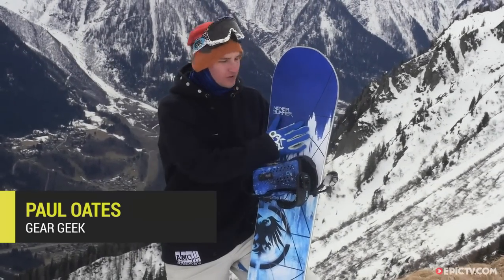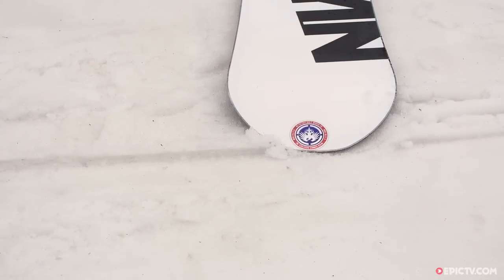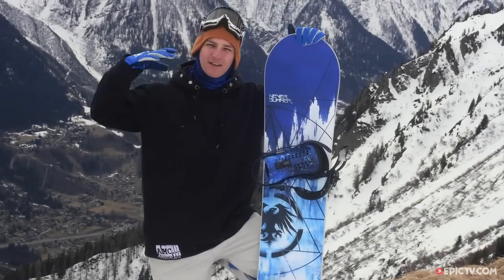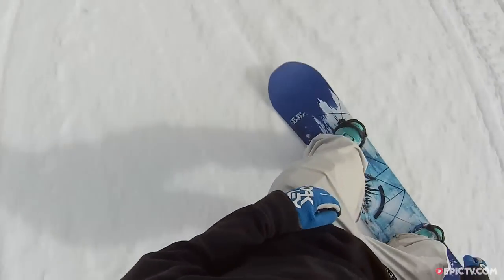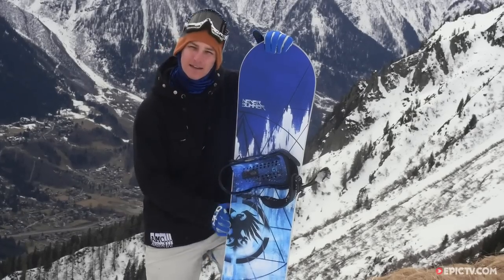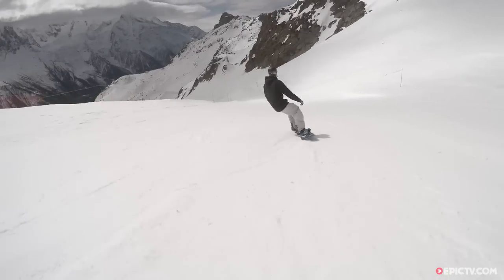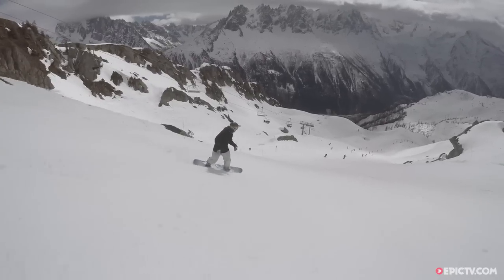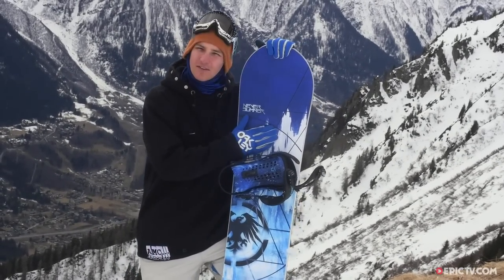Never Summer Cobra Snowboard On Snow Review 2015/2016 | EpicTV Gear Geek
The Cobra from Never Summer snowboards is an all mountain directional snowboard. With an RDS 2 Dampening System and Elastomeric underfoot stabilizers, this board will take out all of the chop and slough when charging so you can concentrate on taking the best line possible. Pretensioned STS fibreglass and Carbonium Laminate technology provide an excess of power for a board that really can smash through any terrain so hard that you won't feel a thing.

Director: Milou Bladergroen
Producer: Andy Bruce

And always remember to check out the EpicTV.com homepage for the greatest extreme sports content on the web.